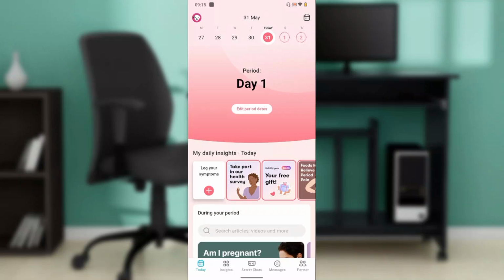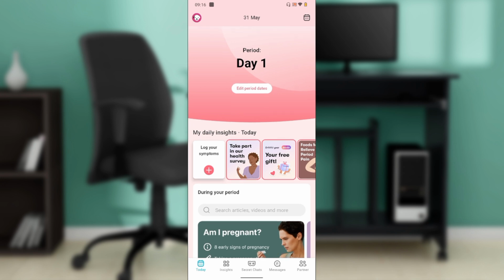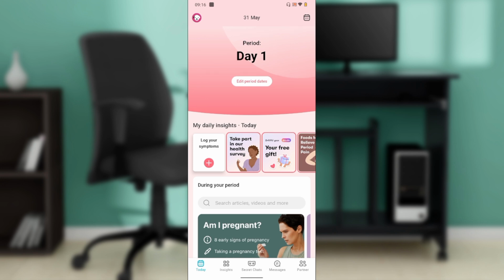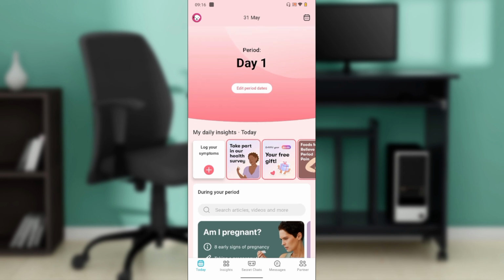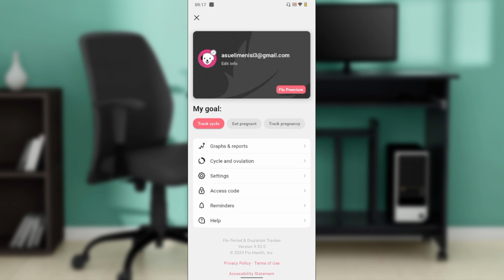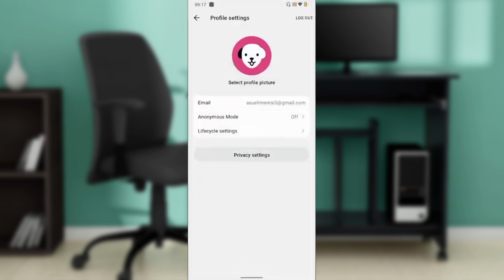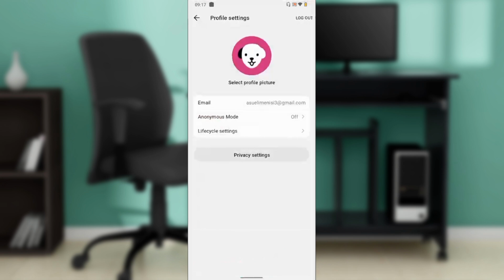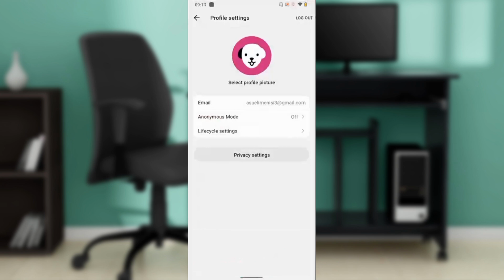How To Change Password on Flo Period Tracker (Quick Tutorial)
In this video I will show you How To Change Password on Flo Period Tracker. It would be good if you watch the video until the end so that you don't miss important steps.